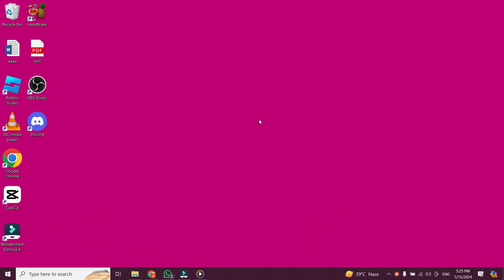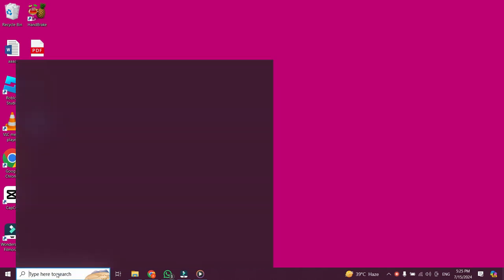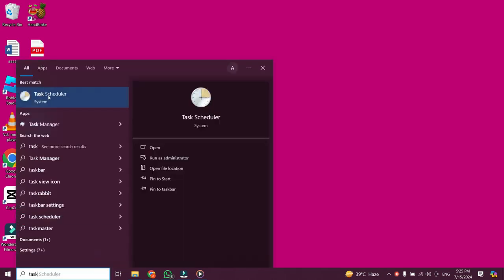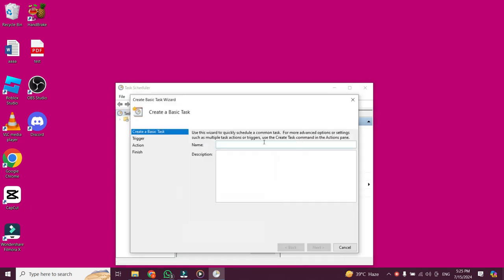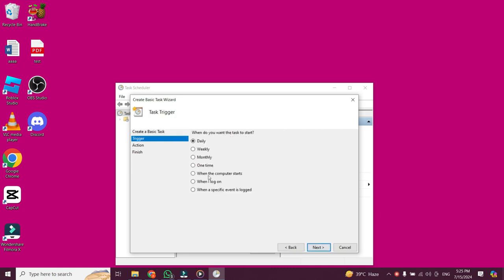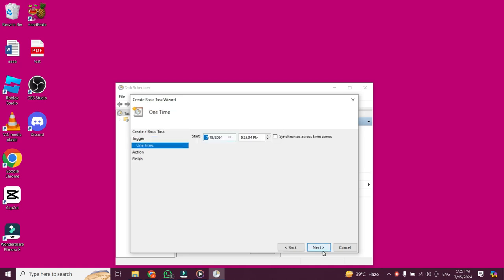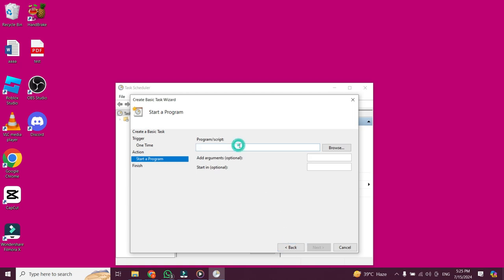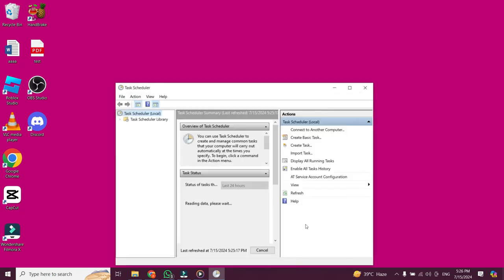How To Schedule Auto Shutdown In Windows 10 | Quick & Easy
Learn How To Schedule Auto Shutdown In Windows 10 easily with this step-by-step guide. This tutorial will show you how to set an auto shutdown timer in Windows 10, ensuring your computer shuts down automatically at a specified time. Perfect for saving energy and managing your system efficiently.